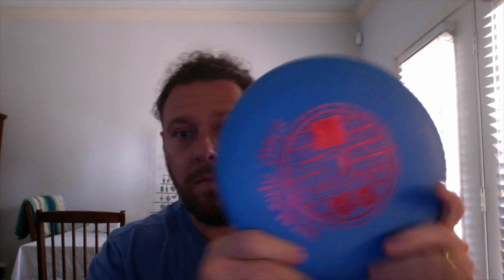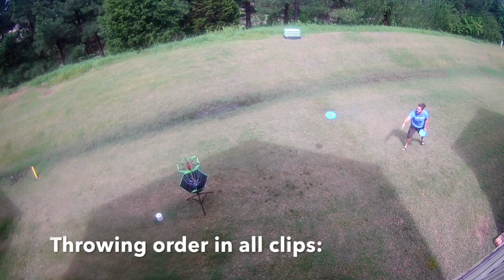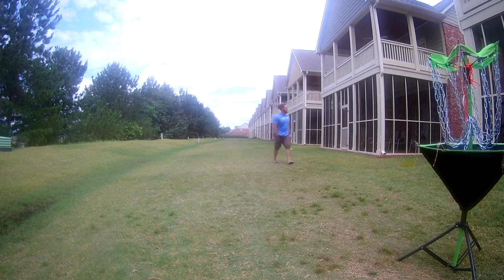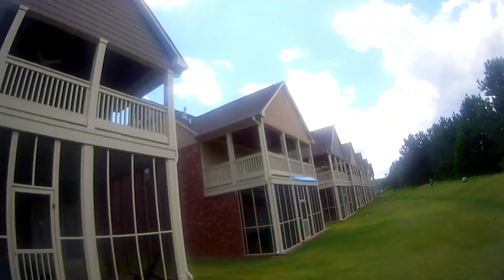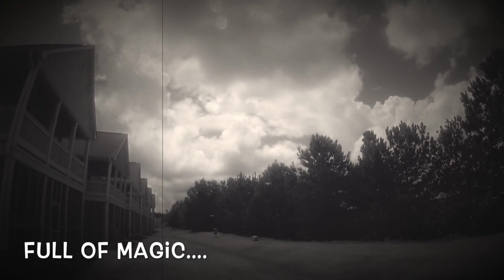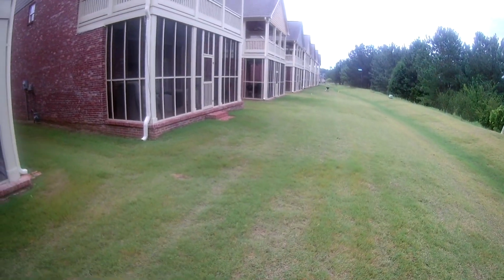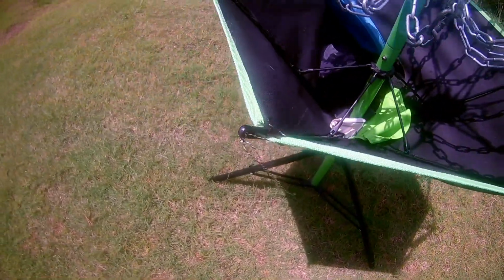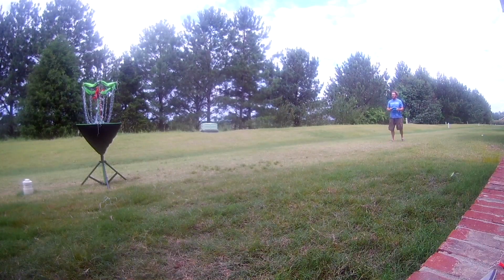Westside BT Hard Shield vs Gateway Wizard SS: Disc Golf putter comparison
BT Hard Shield vs Wizard SS Disc golf putters. Battle of two overstable discs.